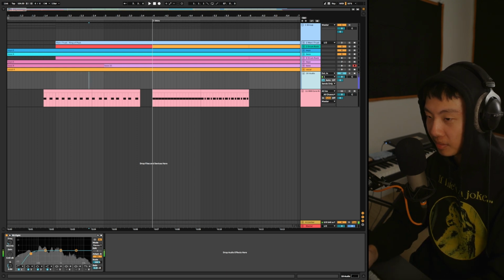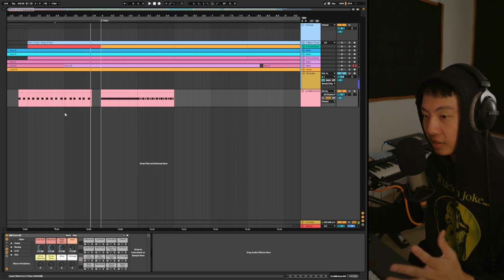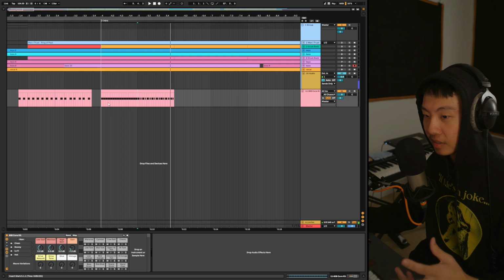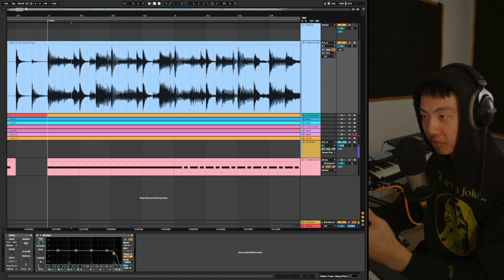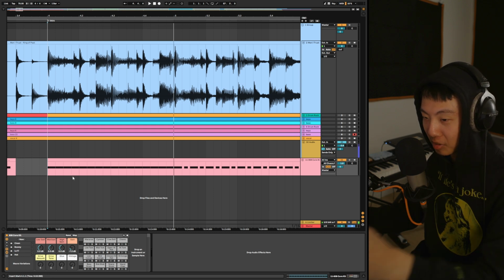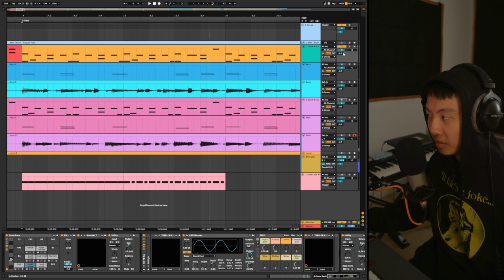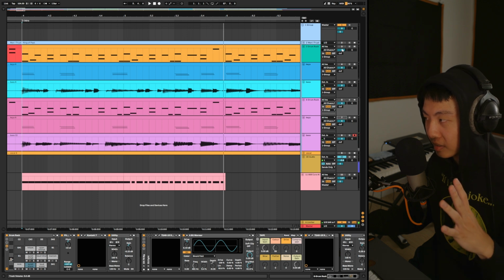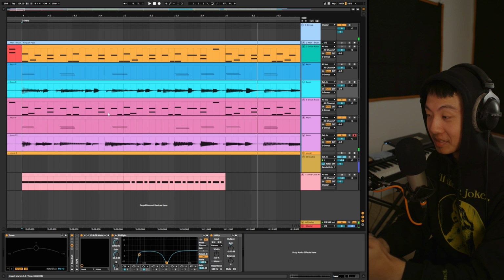Ring of Past (Men I Trust) Cover + Rhythm Tutorial(?)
am i losing my mind or what

0:00 cover
3:19 rhythm tutorial